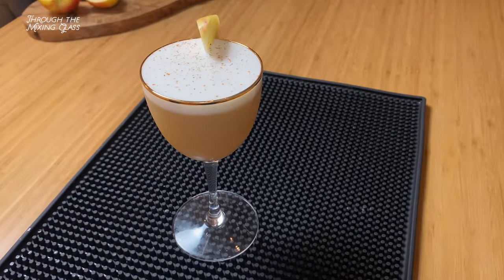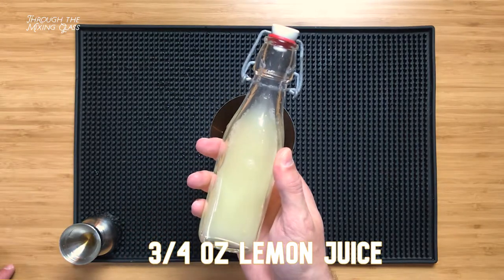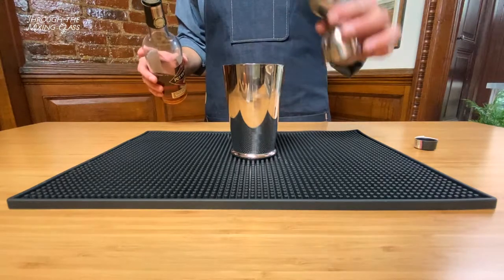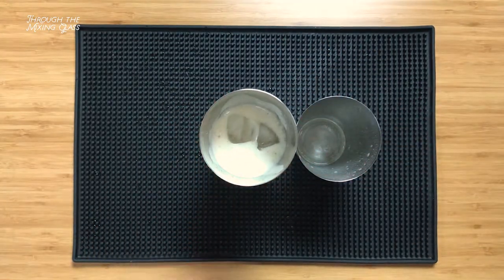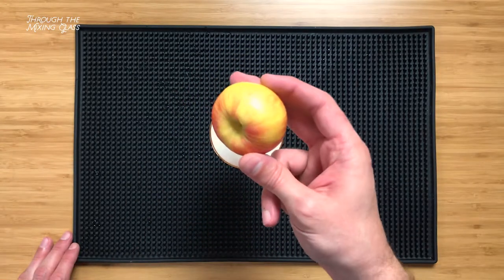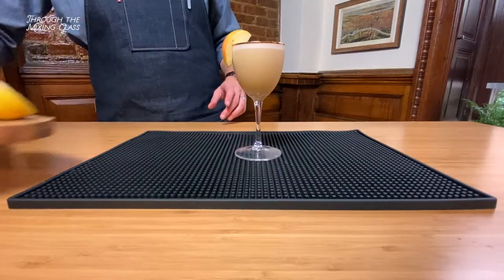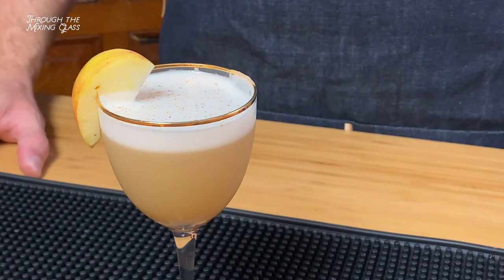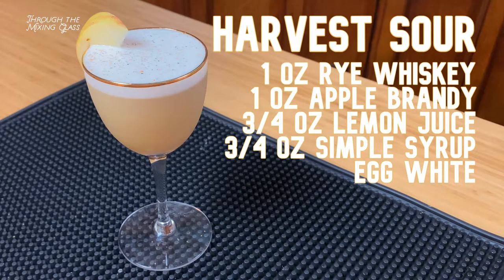HARVEST SOUR: A SOUR COCKTAIL FOR WHEN IT'S COLD OUT - THROUGH THE MIXING GLASS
For our final video of 2020, we're making bartender Sam Ross' Harvest Sour. Sam is the creator of the Penicillin, the Paper Plane and many other modern classics, so you know this one is going to be good.

HARVEST SOUR by Sam Ross
1 oz rye whiskey
1 oz apple brandy
3/4 oz lemon juice
3/4 oz simple syrup
1 egg white

- Add all ingredients to shaker tins and "dry shake" without ice to emulsify egg white
- Add ice to shaker tins and shake one final time
- Double strain into cocktail glass
- Garnish with tiny apple slice and freshly grated nutmeg and cinnamon on top

Cheers!